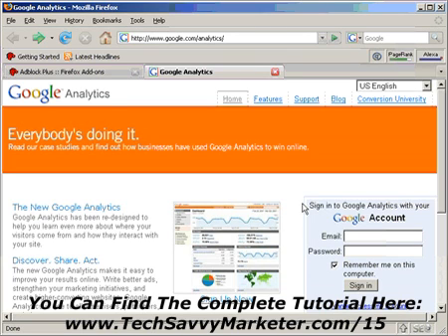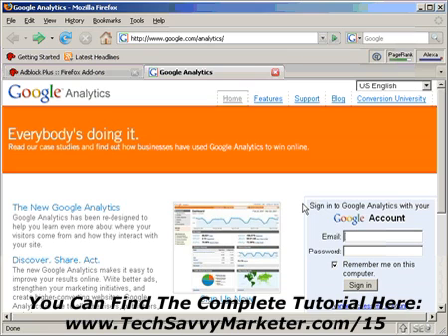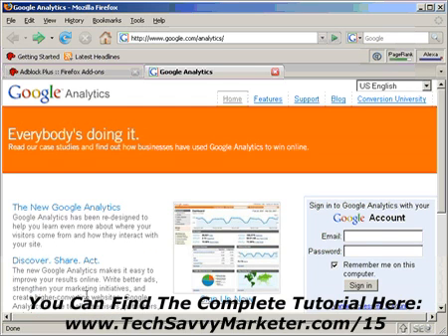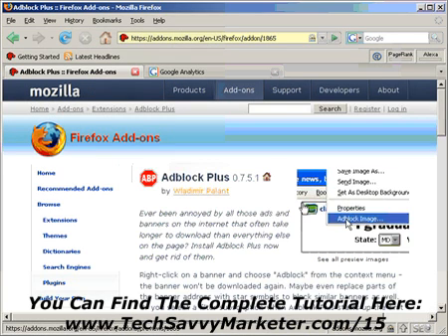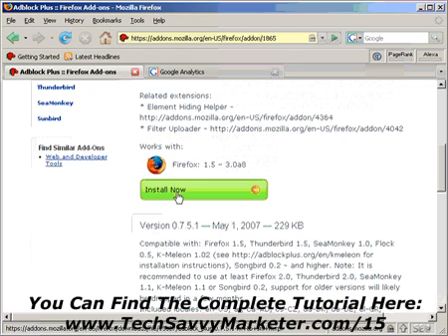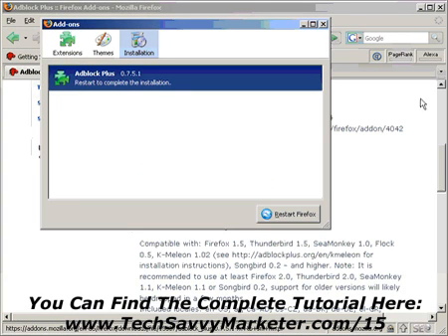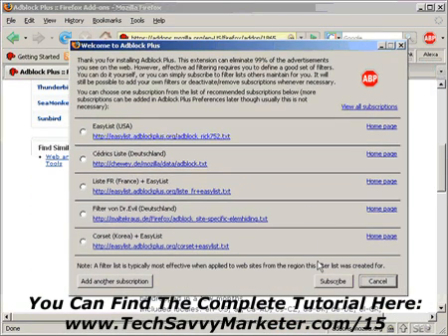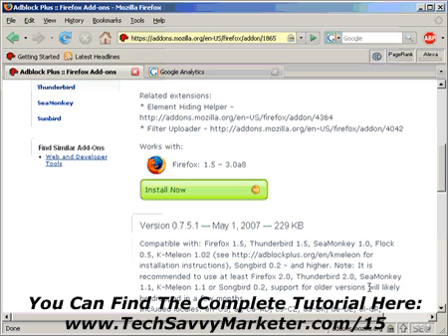Exclude Your Own Visits From Google Analytics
- This Video Tutorial Will Show You How To Exclude Your Own Visits From Google Analytics, even if you have a dynamic IP.